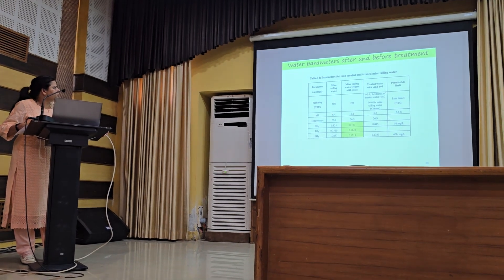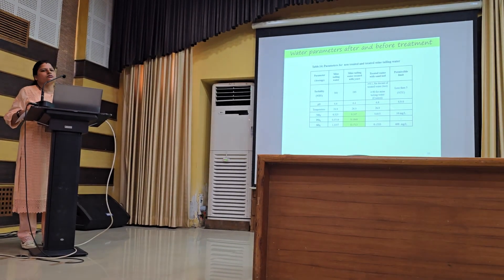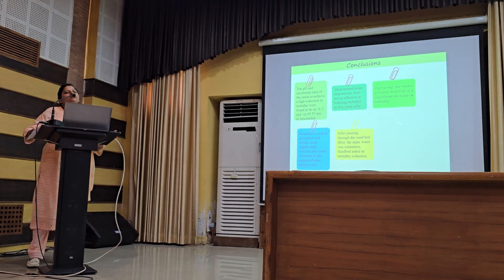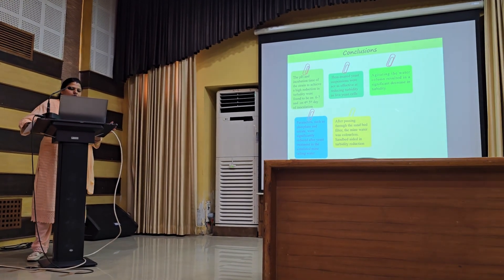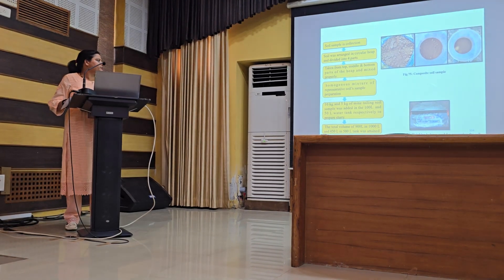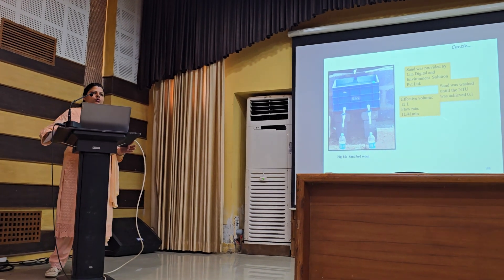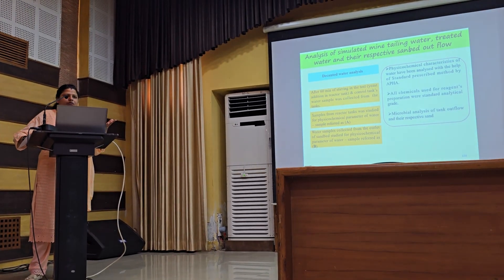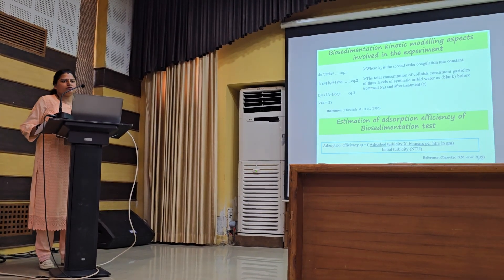Snippets of PhD viva voce of Ms Sheela Pal at Goa University, April 16, 2024 on yeast biotechnology